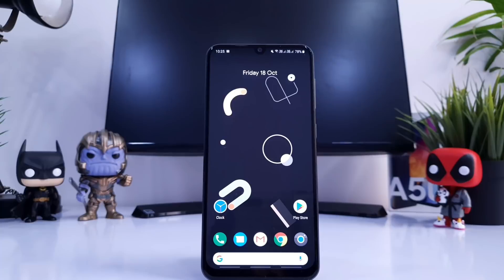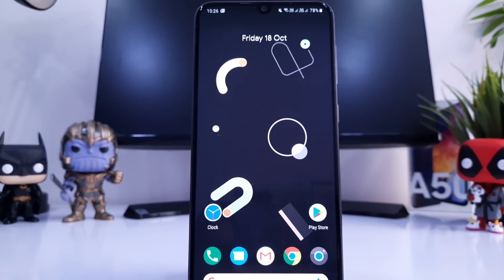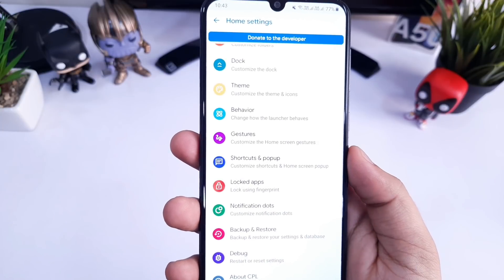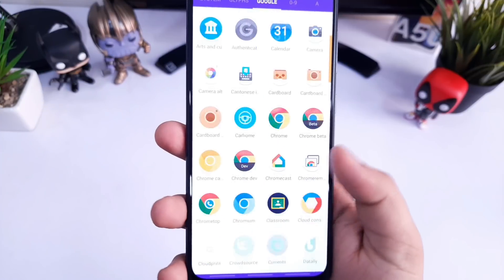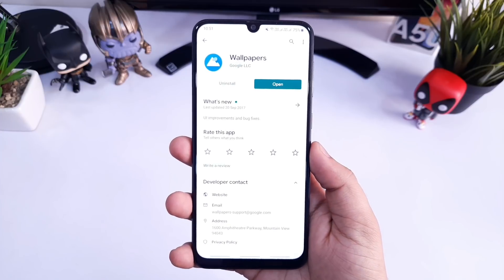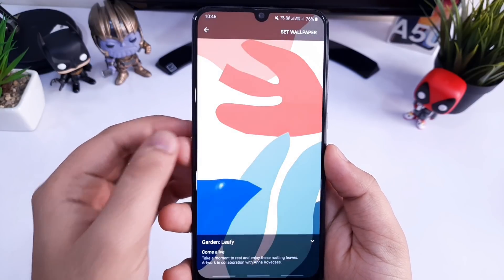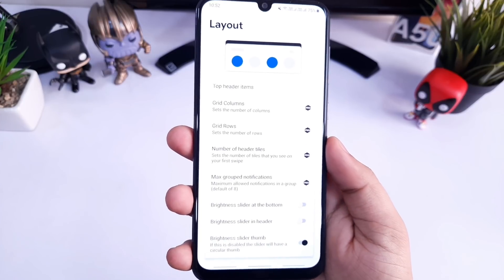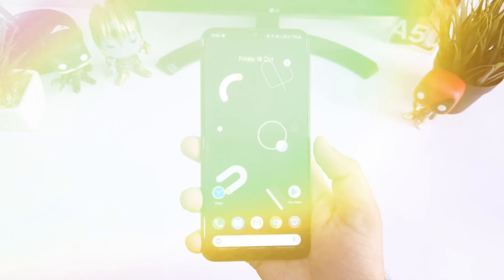How To Turn Your Android Device Into Google Pixel 4 - Get Pixel 4 Look Without Root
In this video, I will show you How To Get Google Pixel 4 and Pixel 4 xl Look On any android device that you are using. It is the Most easy and simple way to Turn Your Android device into Google Pixel 4 and you can do it even without Root